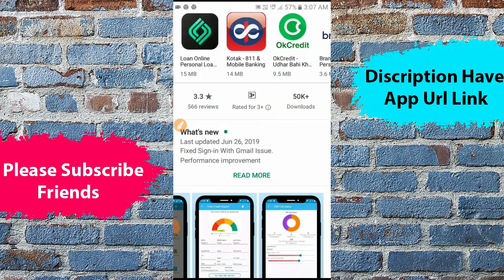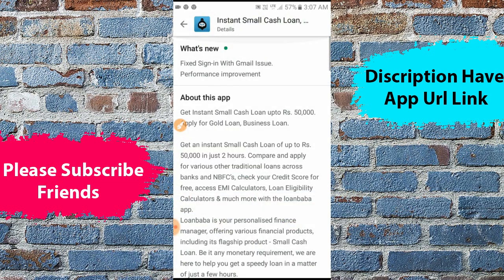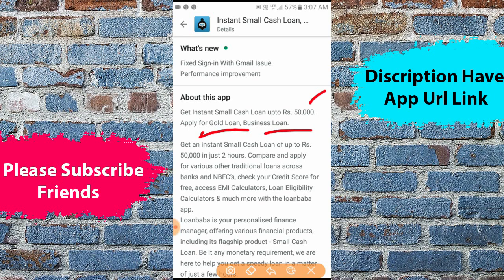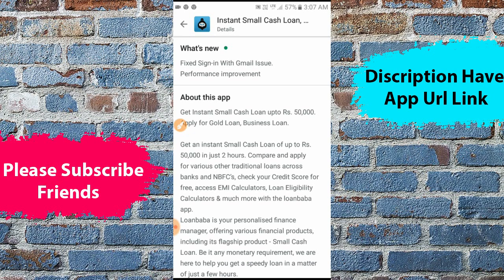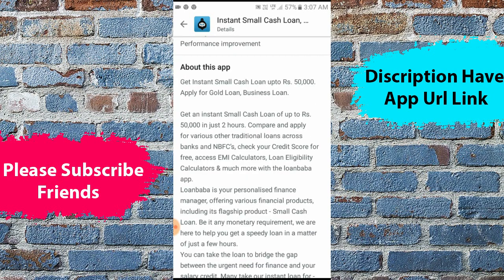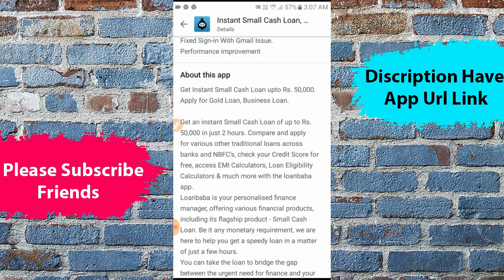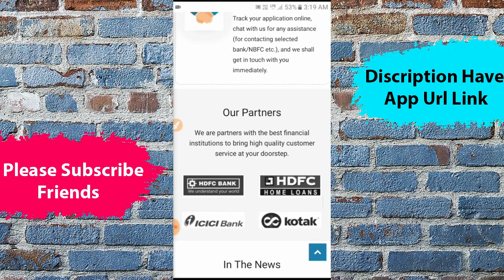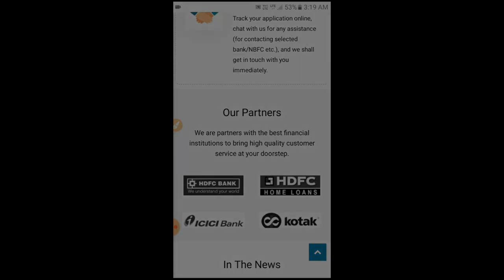How to get Instant 50000 Loan Online || Get Small Cash Loan Apply in Telugu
ఇందులో 50,000 వరకు లోన్ తీసుకోవచ్చు అంతేకాకుండ మీకు 30 రోజల నుండి 180 రోజుల వరకు repyment చేసుకోవచ్చు.

i need 50000 rupees loan urgently
personal loan 50000 rupees
personal loan eligibility
50000 personal loan apply online